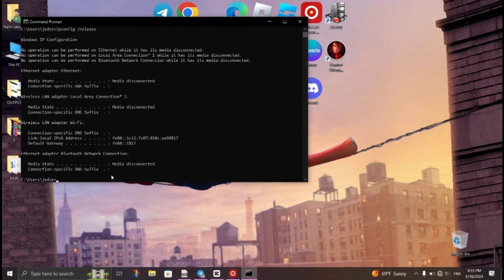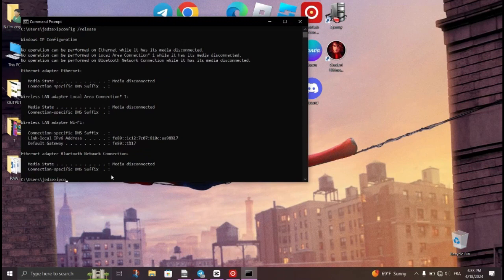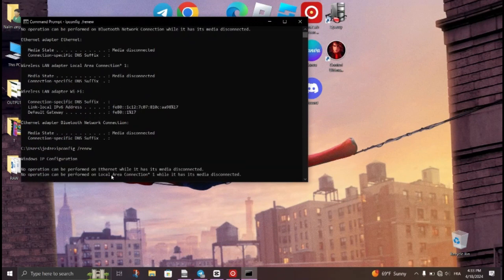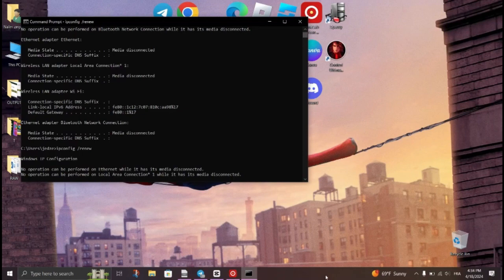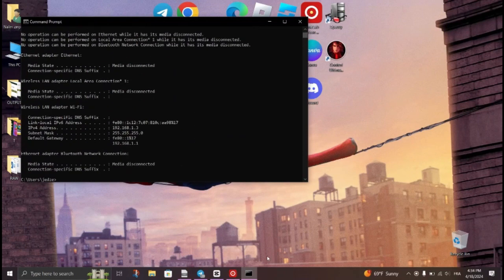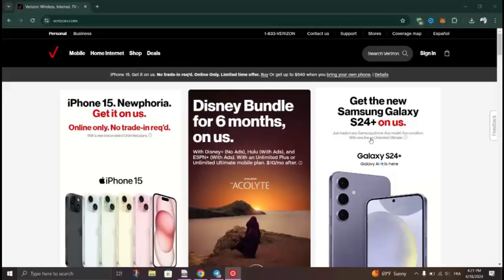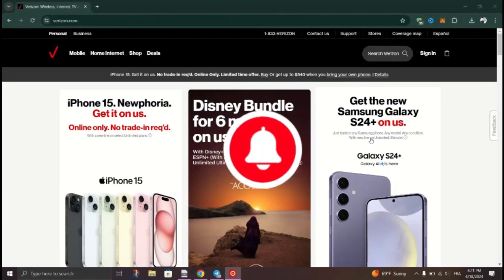How To Change Verizon Ip Address